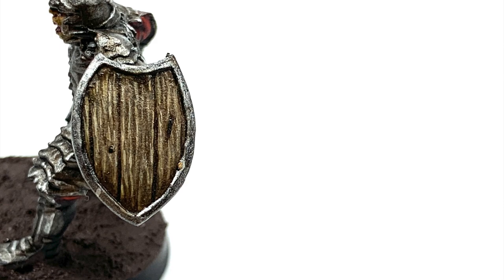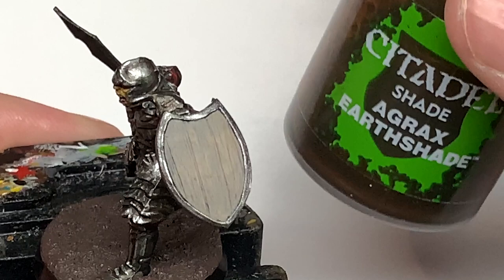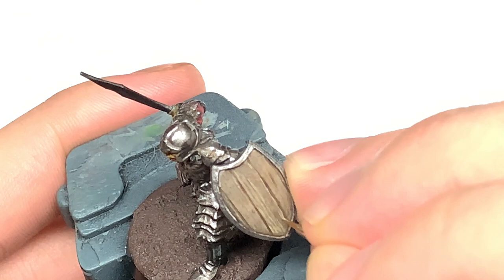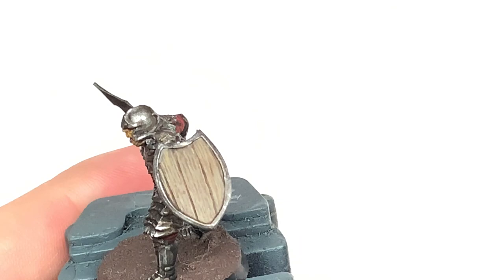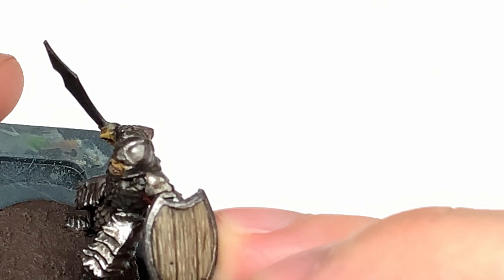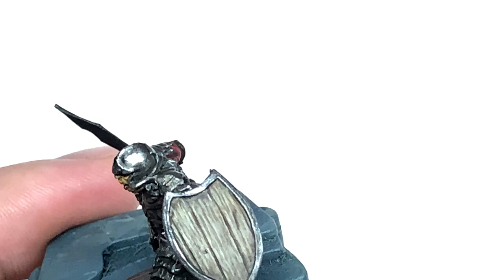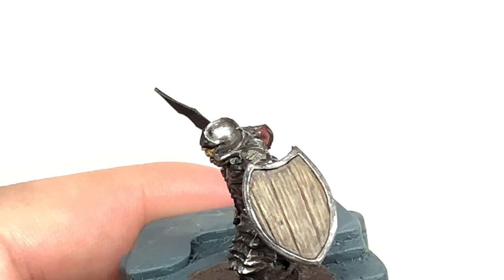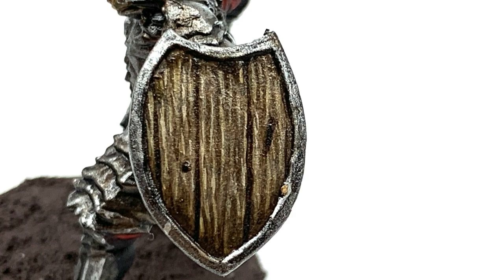How to paint Wooden Shields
In this quick video I'll be showing how I paint wooden shields to get them looking great on the table top. It has a limited palette and really does look cool, even from a distance.

Paints
Citadel Baneblade Brown
Citadel Zandri Dust
Citadel Rakarth Flesh
Citadel Leadbelcher